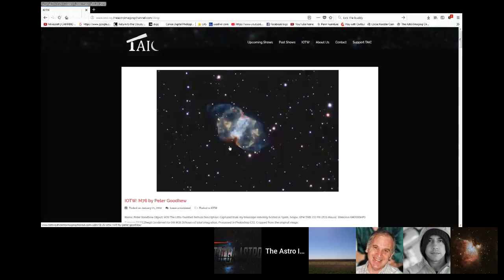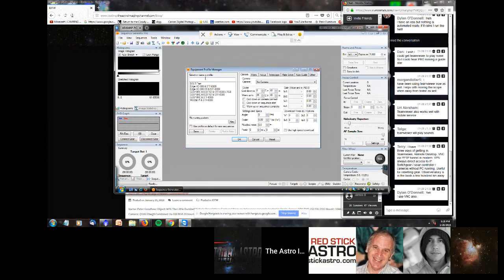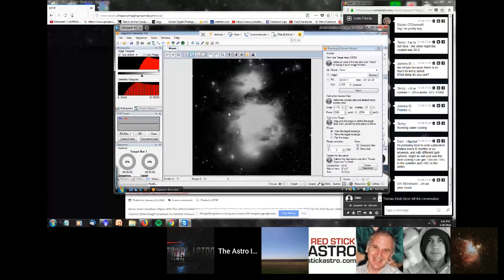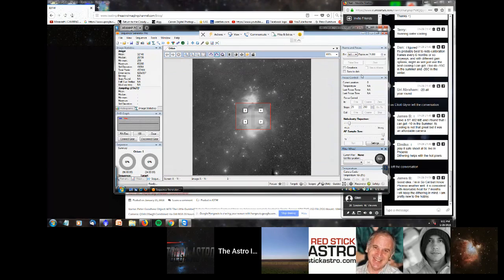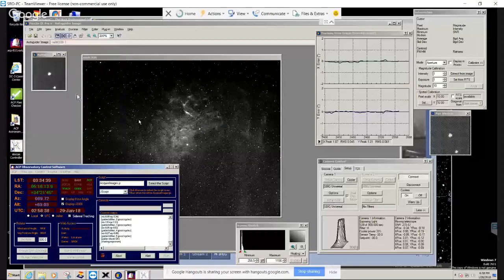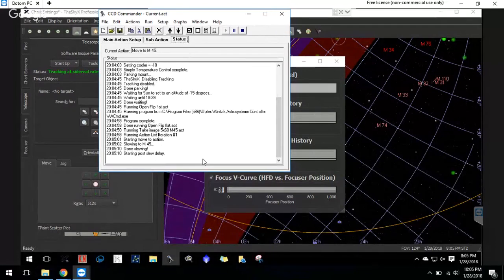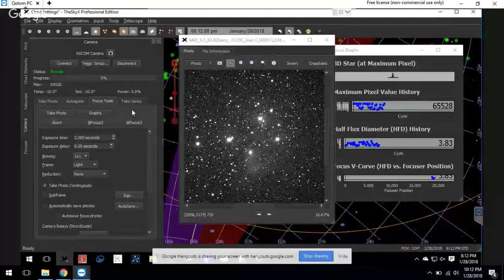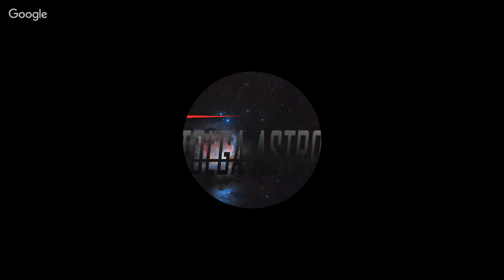Open Discussion: Automation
An open discussion on automating your astrophotography session.